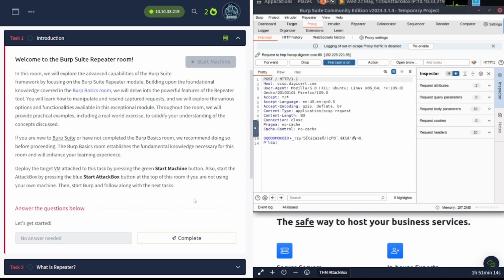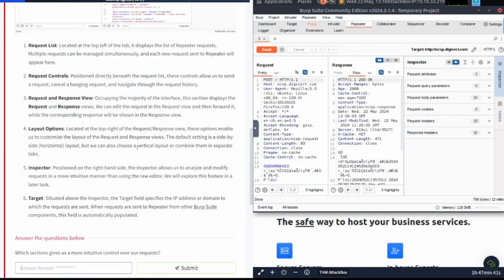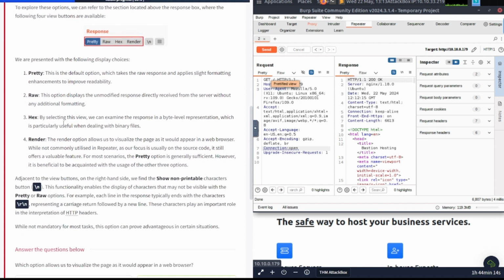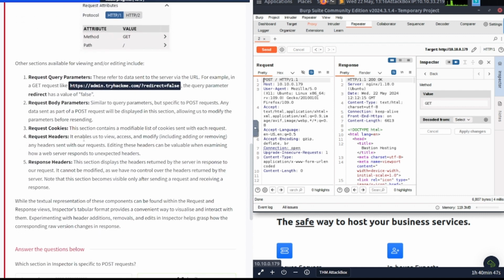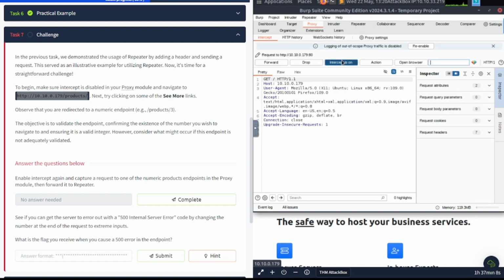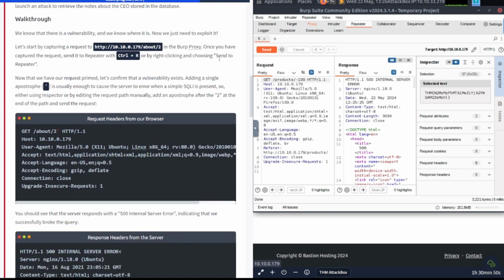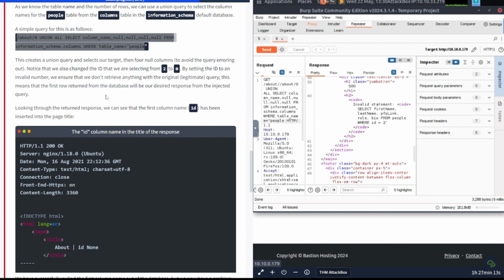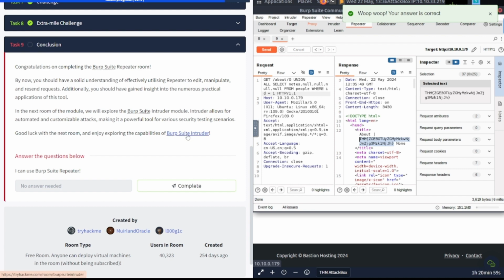Burp Suite: Repeater | TryHackMe - Jr Penetration Tester